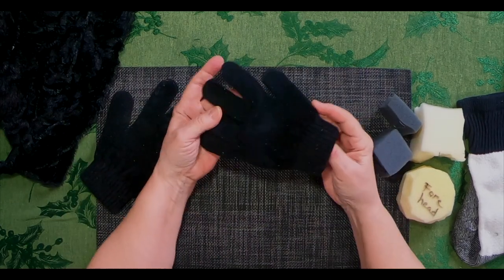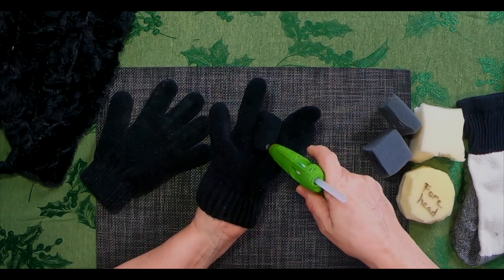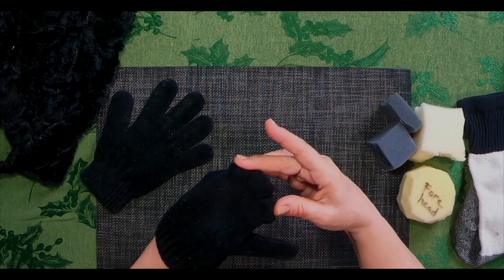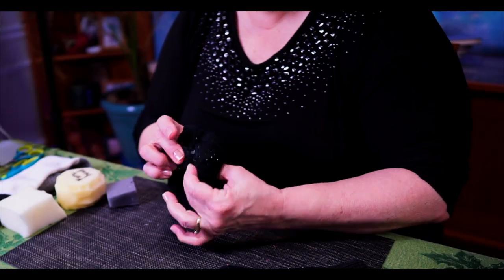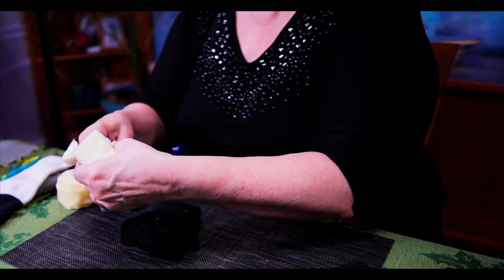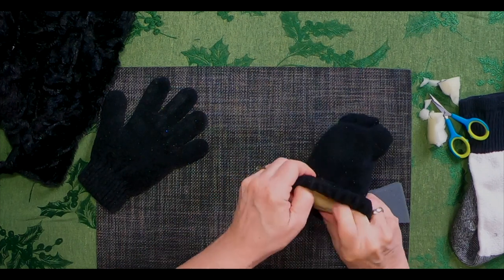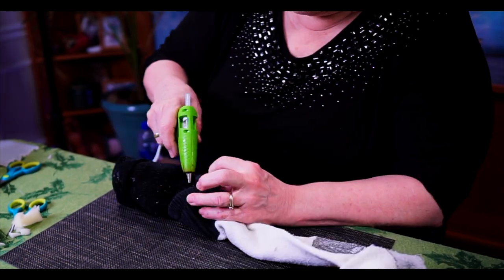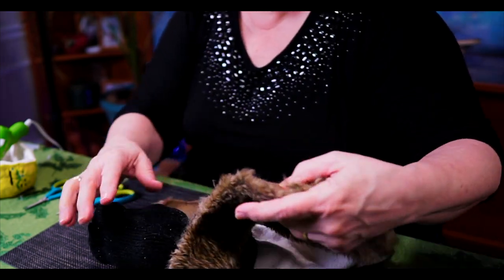How to MAKE a PUPPET, Lamb, Old Cloth Gloves, Fabric Hat, Felt, DIY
Make your own Sock Puppet Lamb, how to, puppet fun, old socks, diy, tutorial

Sock Puppets 3.0 - Lambs - EP19

Recycled winter weather hats become Tweek’s material of choice as she creates a new character for her family of Sock Puppets!  Join her as she shows you how to make a your own Lamb!  It’s Fun!

Supplies include: fabric hats, gloves and scarves, foam, felt and hot glue.

Sock Puppet Lamb Chapter

0:00 - Intro
0:53 - Project Supplies
1:00 - Start Construction
4:40 - Adding the fur
5:53 - Add the ears and eyes
7:00 - Add the lips
7:30 - Add the neck
7:55 - Add the front legs
11:10 - Add a collar and a bell
12:15 - Outro

Watch my video and make one that suits YOU!

By: View Point

Music: Staying in, Beginning to Stir, Down by the Barn and Honey & Bees
By: Damon Greene

By: Bireli Snow

By: Traditional